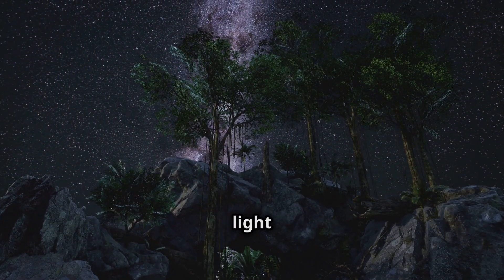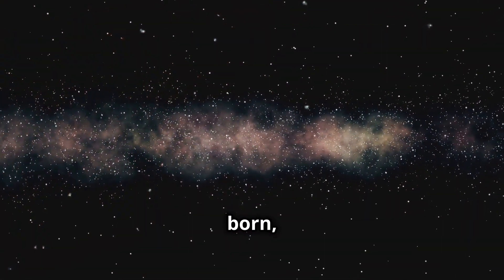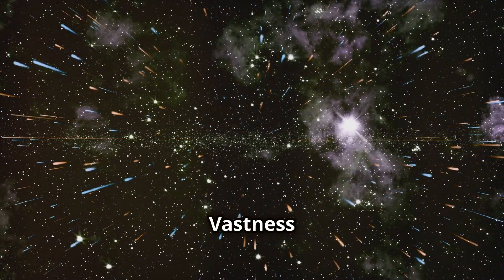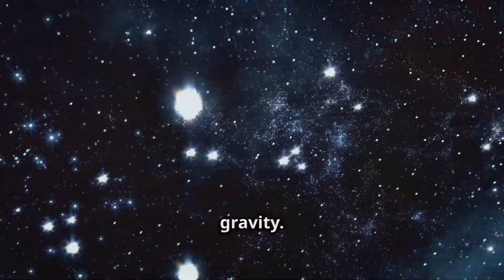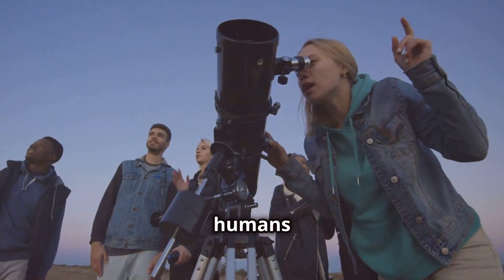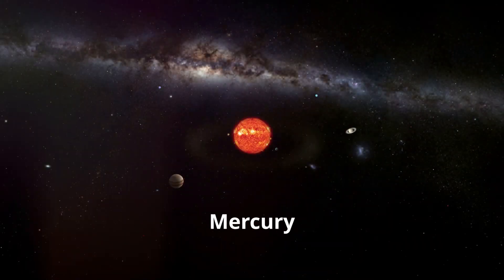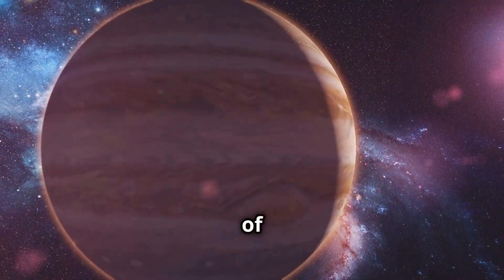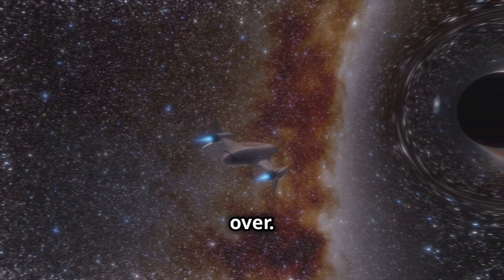Galaxies, Spaces, and Universes: A Fantastic Journey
Prepare for an interstellar adventure as we dive deep into the cosmos! In this video, we will explore the mysteries of galaxies, uncover the secrets of space, and embark on a journey through the vastness of the universe. Join us as we combine science fiction with reality, taking you to distant galaxies, intriguing planets, and magnificent star systems.

Discover the latest facts about space, stunning visuals, and fascinating truths in this incredible journey!

Video Highlights:

Galaxies: Structures, types, and characteristics
Space: Discoveries, intriguing phenomena, and events
Universe: The Big Bang, expansion, and more
Featuring content created with

Keep Watching: Detroid 2024

Feel free to adjust any details to better fit your video!

1. **Türkçe:** ALLAH'TAN YARDIM ALDIM VE ELHAMDÜLİLLAH, SUBHANALLAH.
2. **İngilizce:** ALLAH, I HAVE RECEIVED HELP AND ELHAMDULILLAH, SUBHANALLAH.
3. **Arapça:** اللَّه، قَدْ تَلَقَّيْتُ مُسَاعَدَةً وَالْحَمْدُ لِلَّهِ، سُبْحَانَ اللَّهِ
4. **Fransızca:** ALLAH, J'AI REÇU DE L'AIDE ET ELHAMDULILLAH, SUBHANALLAH.
5. **Almanca:** ALLAH, ICH HABE HILFE ERHALTEN UND ELHAMDULLILAH, SUBHANALLAH.
6. **İspanyolca:** ALLAH, HE RECIBIDO AYUDA Y ELHAMDULILLAH, SUBHANALLAH.
7. **İtalyanca:** ALLAH, HO RICEVUTO AIUTO E ELHAMDULLILAH, SUBHANALLAH.
8. **Portekizce:** ALLAH, RECEBI AJUDA E ELHAMDULLILAH, SUBHANALLAH.
9. **Rusça:** АЛЛАХ, Я ПОЛУЧИЛ ПОМОЩЬ И ЭЛЬХАМДУЛИЛЛАХ, СУБХАНАЛЛАХ.
10. **Çince (Basitleştirilmiş):** 真主，我得到了帮助，赞美真主，赞美真主。
11. **Japonca:** アッラー、私は助けを受け取りました、そしてエルハムドゥリッラー、スブハーナッラー。
12. **Korece:** 알라, 나는 도움을 받았고 엘함둘릴라, 수브한알라.
13. **Hindice:** अल्लाह, मैंने मदद प्राप्त की है और अल्हम्दुलिल्लाह, सुब्हानल्लाह।
14. **Urduca:** اللہ، میں نے مدد حاصل کی ہے اور الحمدللہ، سبحان اللہ۔
15. **Bengalce:** আল্লাহ, আমি সাহায্য পেয়েছি এবং এলহামদুলিল্লাহ, সুবহানাল্লাহ।
16. **Lehçe:** ALLAH, OTRZYMAŁEM POMOC I ELHAMDULLILLAH, SUBHANALLAH.
17. **Macarca:** ALLAH, SEGÍTSÉGET KAPTAM ÉS ELHAMDULLILLAH, SUBHANALLAH.
18. **Çekce:** ALLAH, DOSTAL JSEM POMOC A ELHAMDULLILLAH, SUBHANALLAH.
19. **Slovakça:** ALLAH, DOSTAL SOM POMOC A ELHAMDULLILLAH, SUBHANALLAH.
20. **Fince:** ALLAH, OLIN SAANUT APUA JA ELHAMDULLILLAH, SUBHANALLAH.
21. **Yunanca:** ΑΛΛΑΧ, ΕΧΩ ΛΑΒΕΙ ΒΟΗΘΕΙΑ ΚΑΙ ΕΛΧΑΜΤΟΥΛΙΛΛΑΧ, ΣΟΥΜΠΑΝΑΛΛΑΧ.

DETROID DETRO TUBE 2024